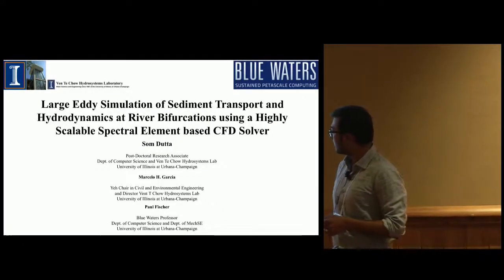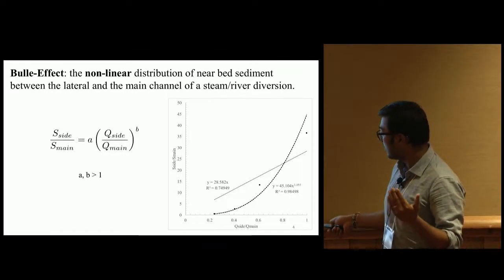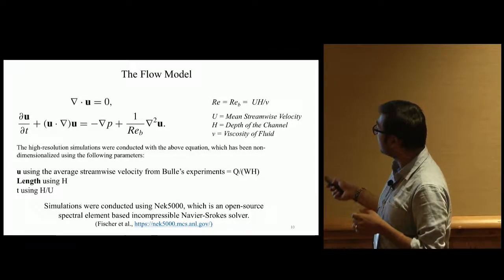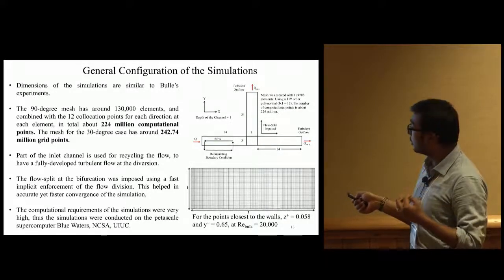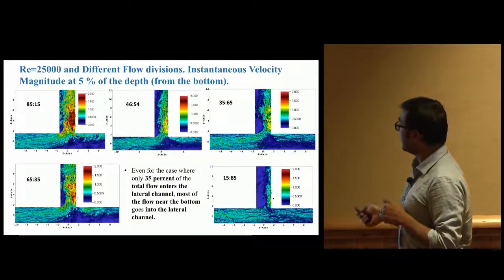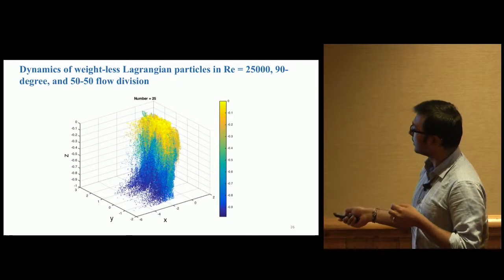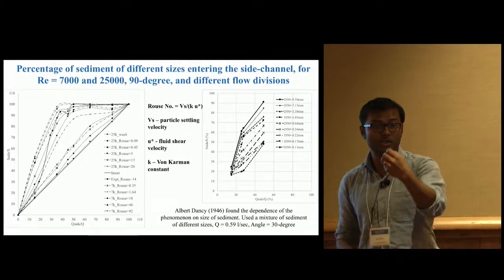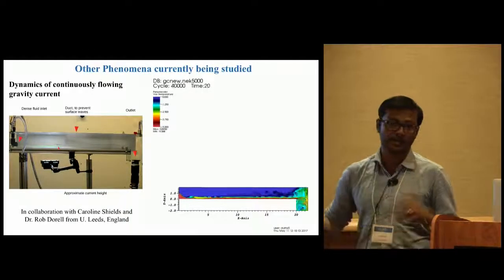Som Dutta (PI: Marcelo Garcia): Large Eddy Simulation of Sediment Transport and Hydrodynamics ..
Description:  Large Eddy Simulation of Sediment Transport and Hydrodynamics at River Bifurcations using a Highly Scalable Spectral Element Eased CFD Solver